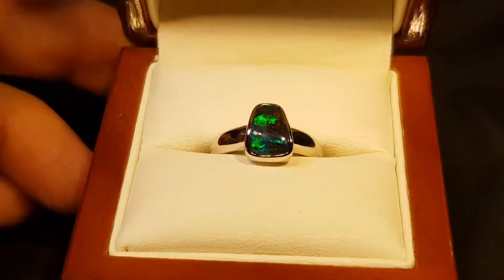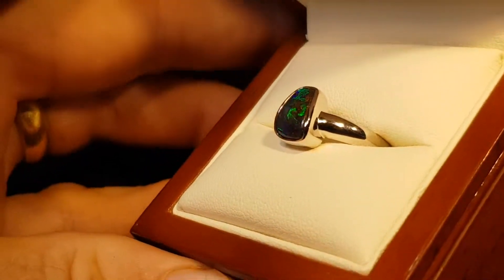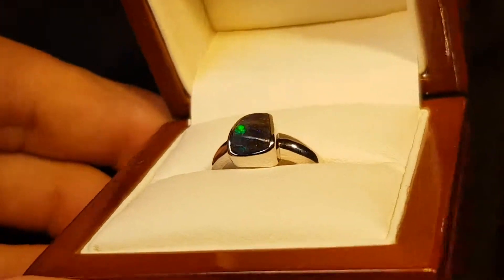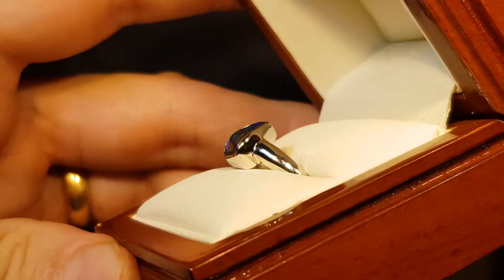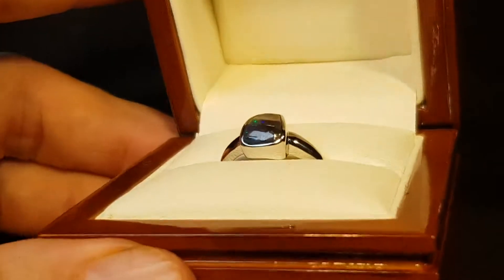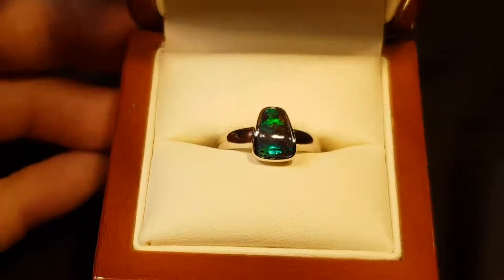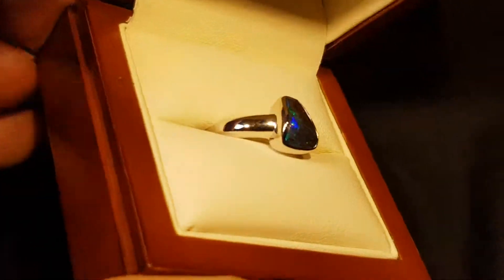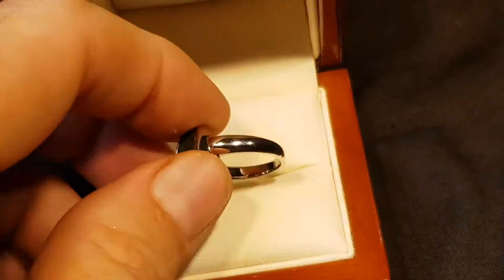Sterling Silver Ring for Young Ladies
Solid Boulder Sterling Silver Opal Ring it has 100% natural opal stone, nice thickness, it is undulate piece, pretty piece of jewellery. For Natural Opal Jewellery from the website in the featured video, please go For information about opal or visit the Opal Museum in Brisbane Australia go